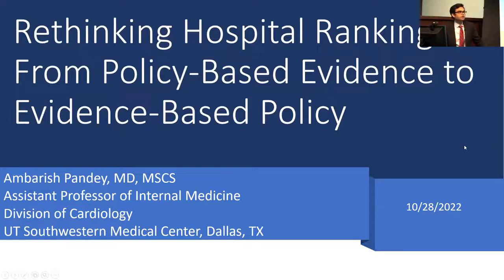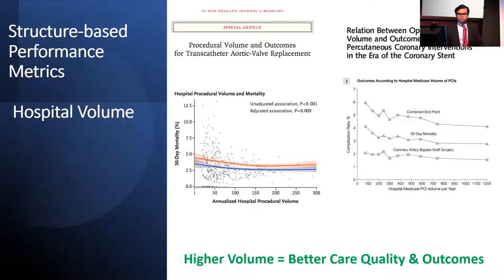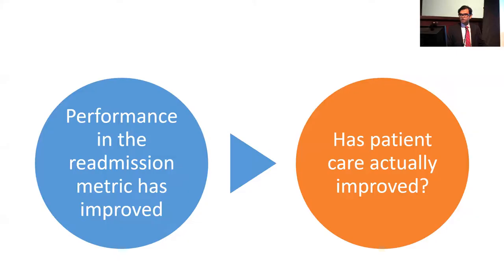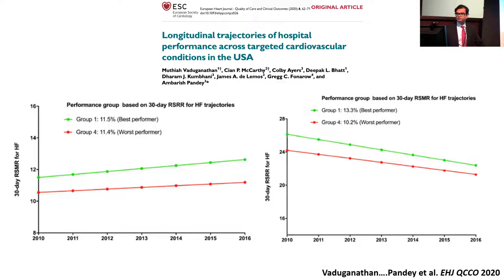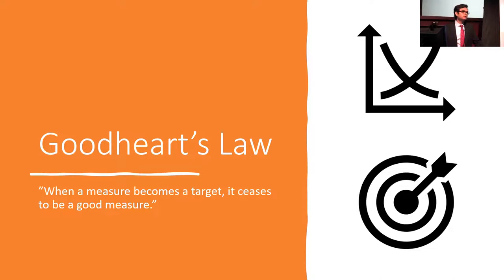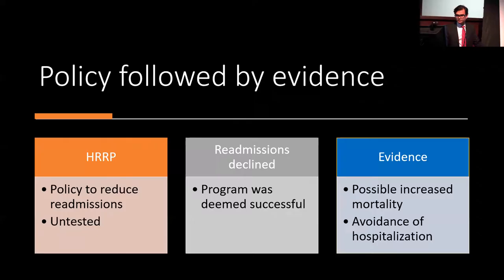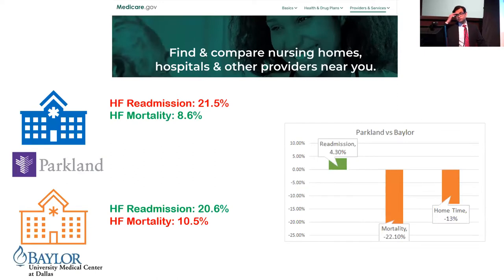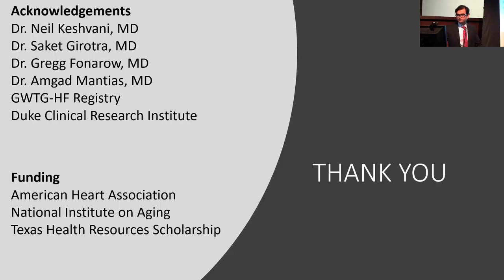Ambarish Pandey | Rethinking Hospital Ranking From Policy-Based Evidence to Evidence-Based Policy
Texas Heart Institute Cardiology Grand Rounds on
October 28, 2022. Dr.Ambarish Pandey. Rethinking Hospital Ranking From Policy-Based Evidence to Evidence-Based Policy.